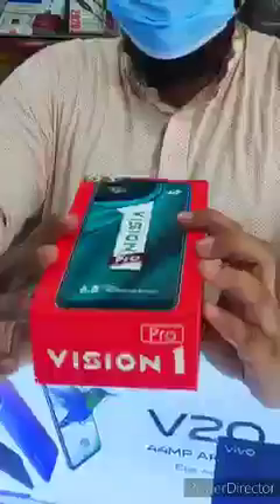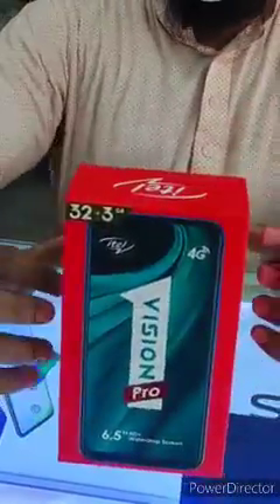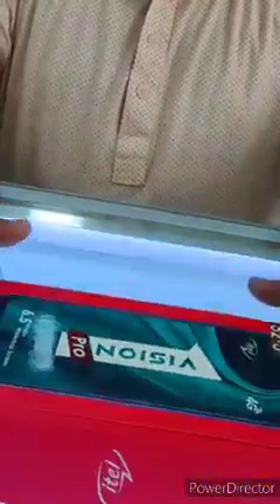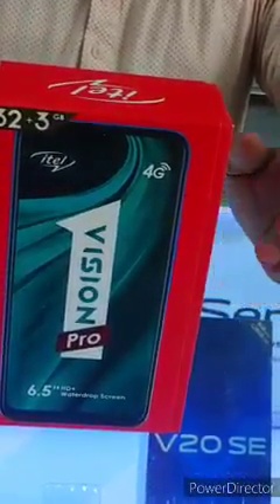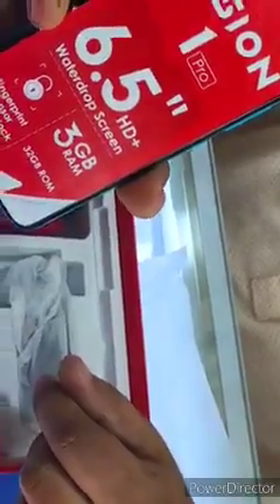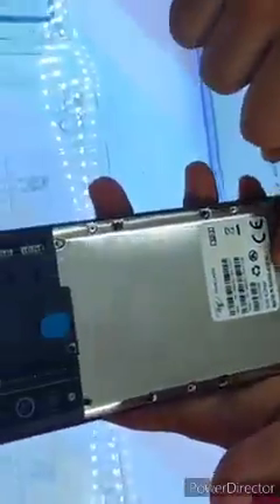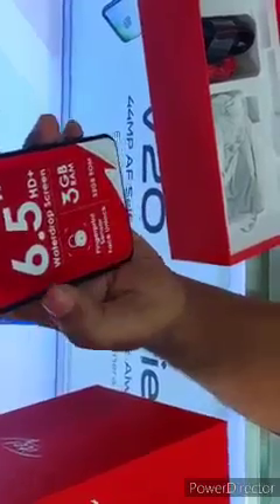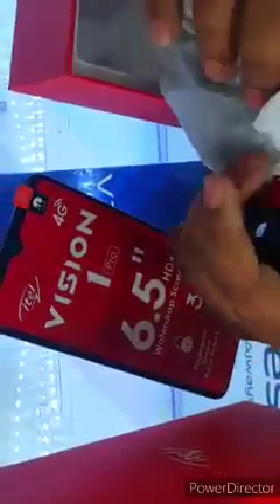itel vision 1pro